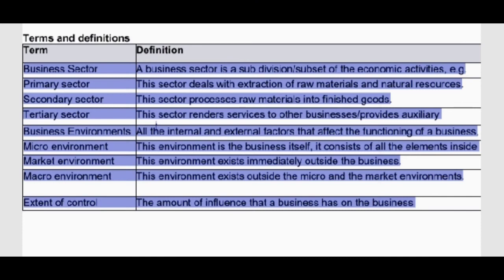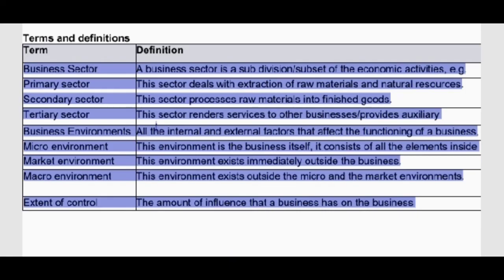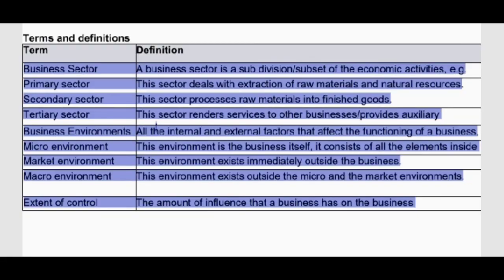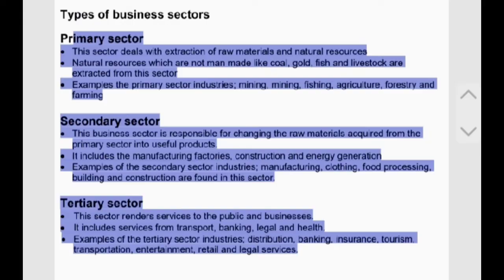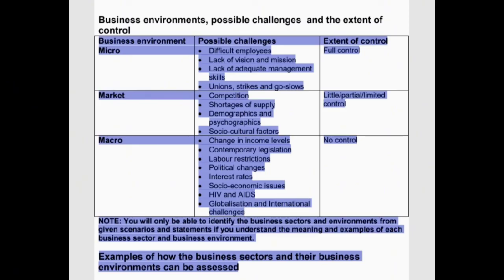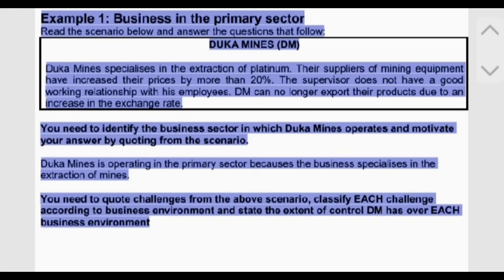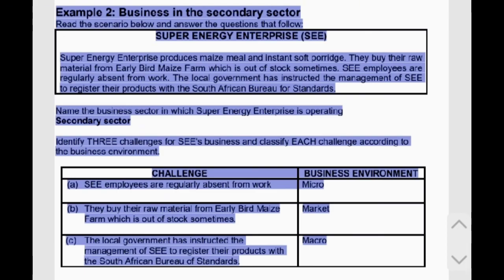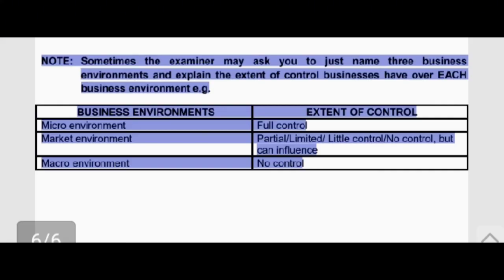Business sector's and Business environment 🤫 Cheat method